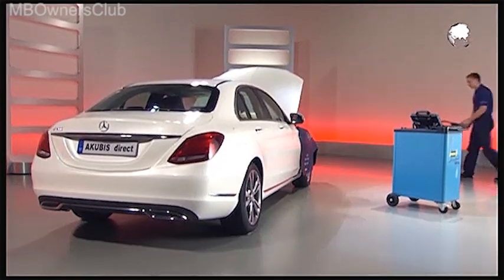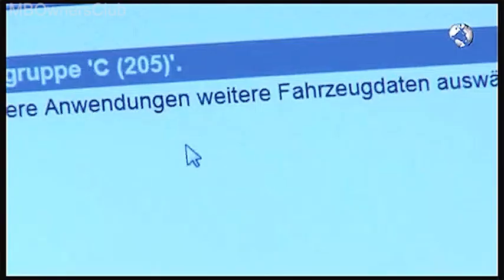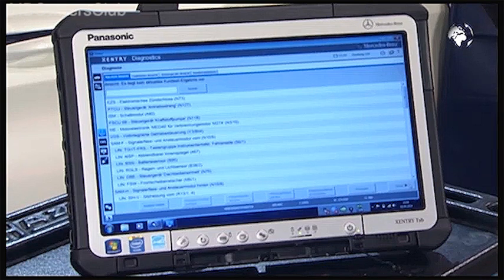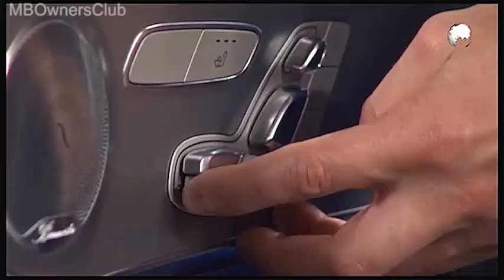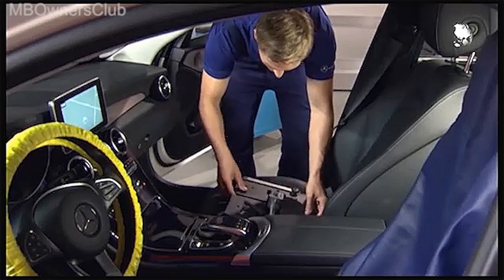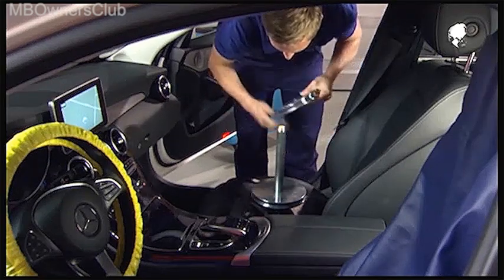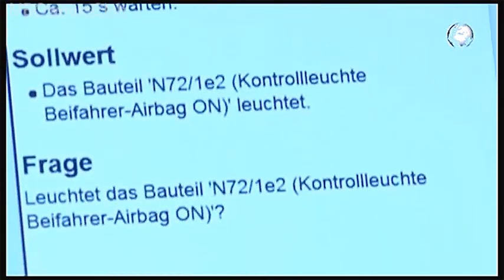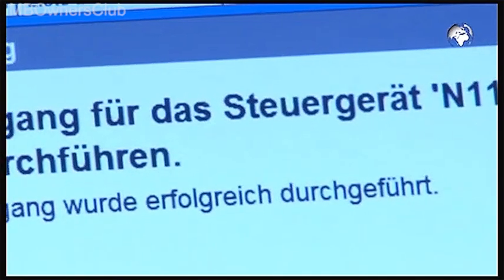How to Calibrate Mercedes-Benz Weight Sensing System (WSS)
This video is a tutorial on how to configure the weight sensing system (WSS) on various models of Mercedes-Benz vehicles. The video covers the process of connecting the vehicle to the diagnostic system, selecting the WSS from the options, calibrating the system through a teaching process with weights, and confirming the successful completion of the process. The video guides the viewer through the steps of setting the seat position, placing weights on the seat, checking the off indicator light, and completing the teaching process. The video ends with the indication that the vehicle is now ready to detect the presence of a passenger on the front seat.

"Step by Step Guide to Configure Mercedes WSS"
"Mercedes-Benz WSS: The Complete Configuration Process"
"Configuring Mercedes Weight Sensing System for Improved Safety"
"Mercedes-Benz: How to Ensure Proper Passenger Seat Weight Detection"
"Calibrating Mercedes-Benz Weight Sensing System for Accurate Results"
"Mercedes-Benz Weight Sensing System: The Ultimate Guide"
"How to Properly Set up Mercedes-Benz Weight Sensing System"
"Maximizing Passenger Safety with Mercedes-Benz Weight Sensing System"
"The Essentials of Configuring Mercedes-Benz WSS for Optimal Performance"